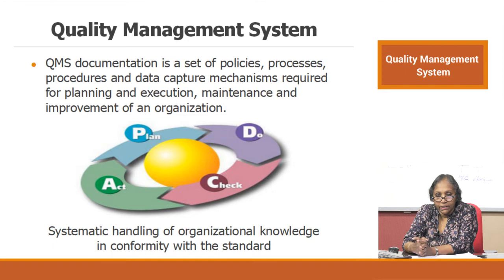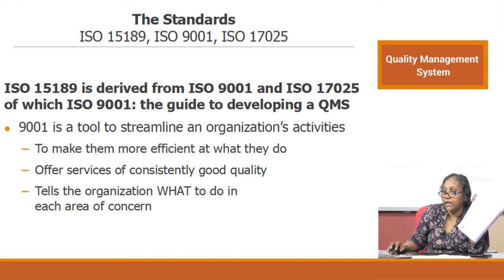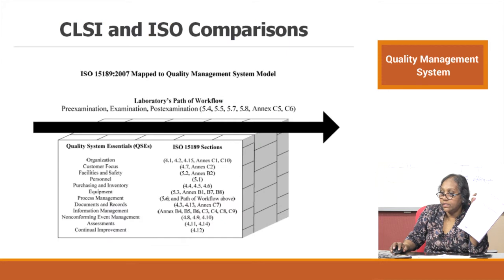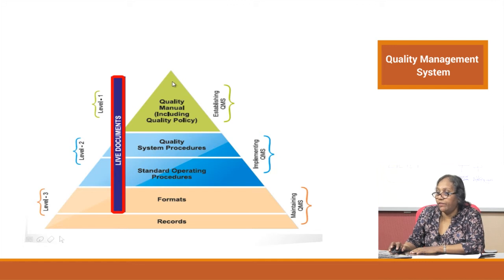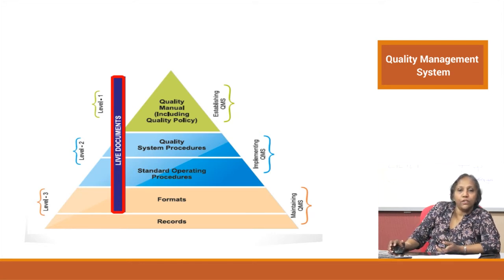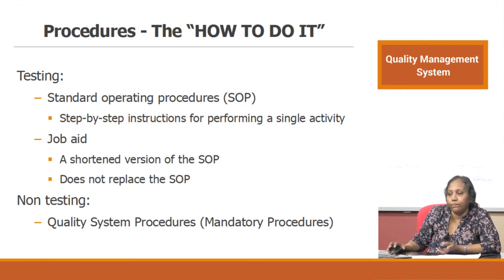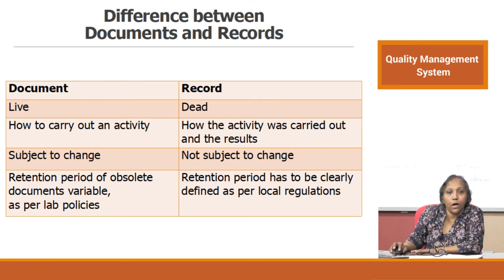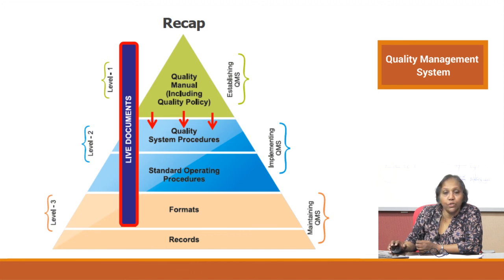Levels of Laboratory Documentation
This video provides an overview of documentation and its hierarchy.